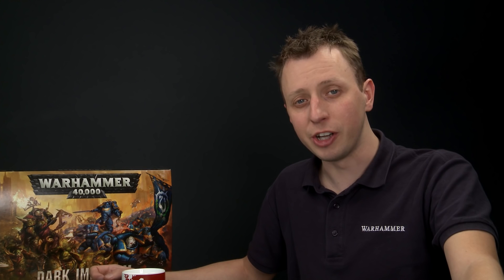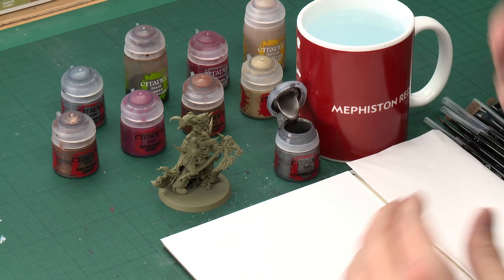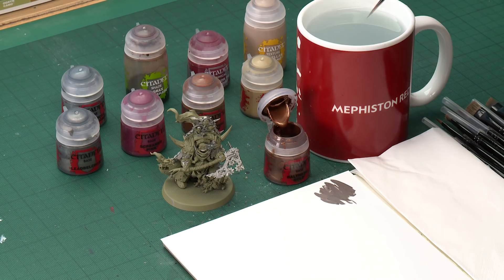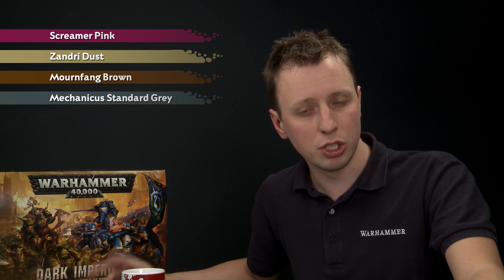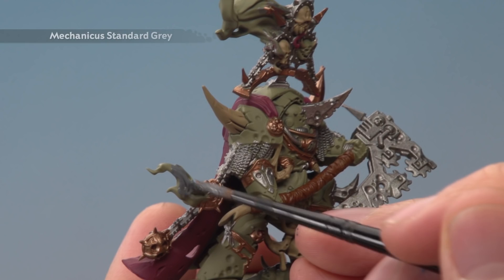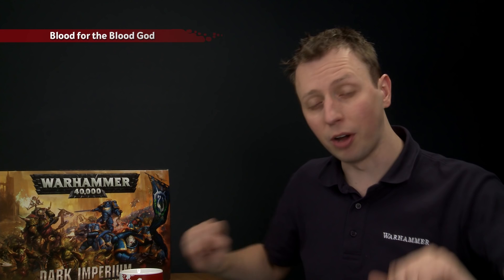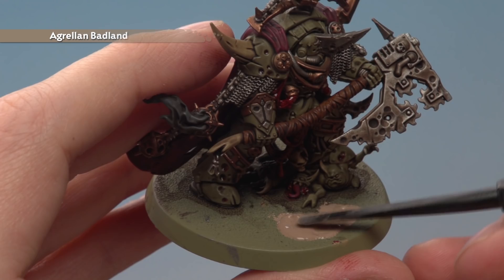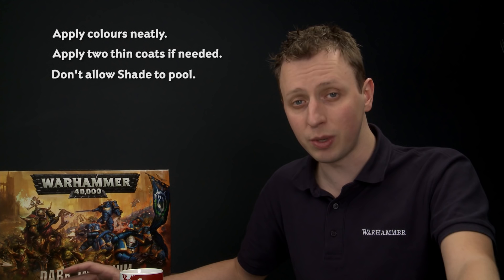How to Paint: Battle Ready Lord of Contagion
In this video, Duncan shows you how to get your Death Guard ready for battle as soon as possible.

Pick up your own copy of Dark Imperium, the ultimate Warhammer 40,000 box set,

For more awesome painting tips head to the Citadel Colour